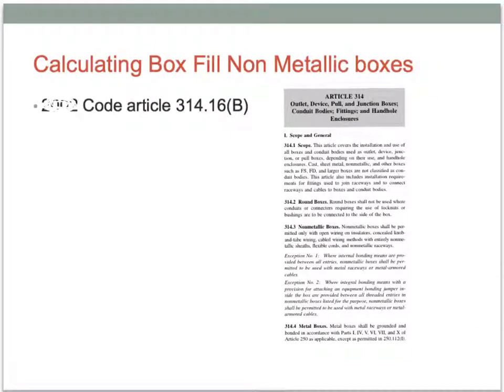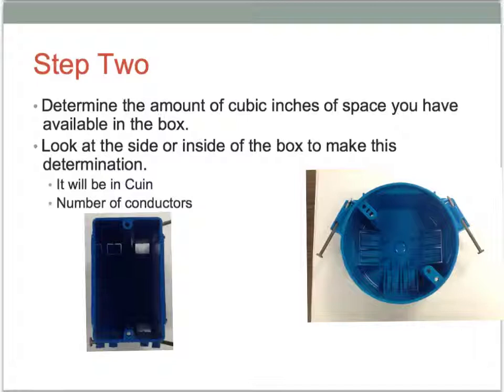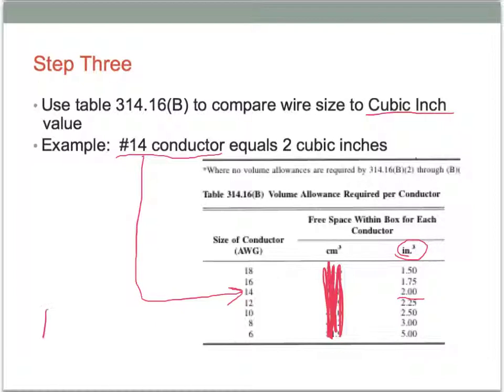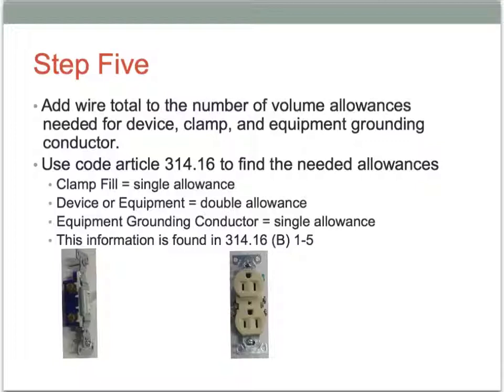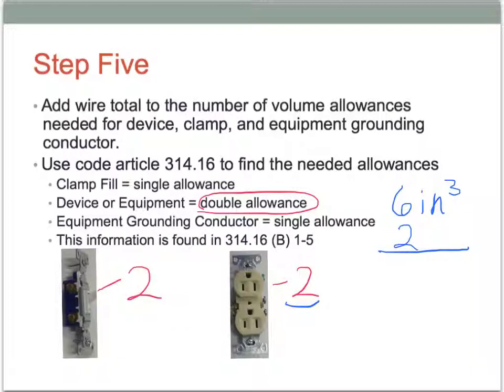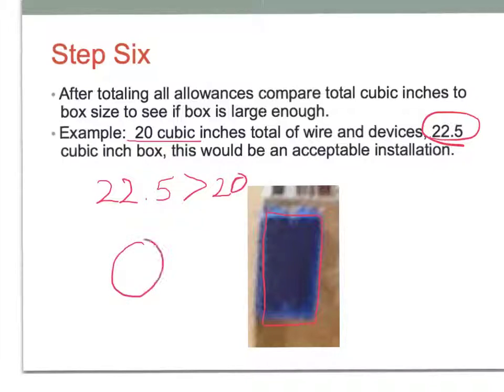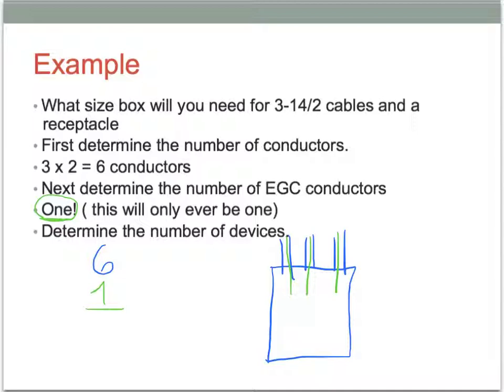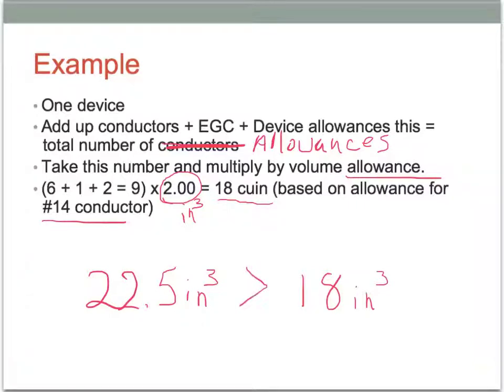Made with Explain Everything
box fill